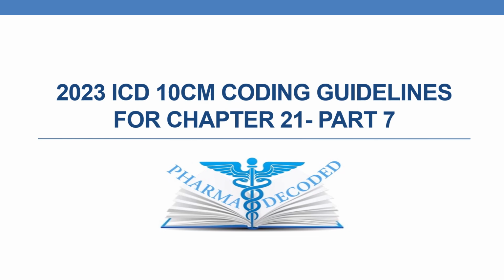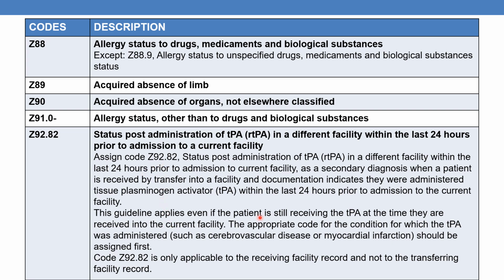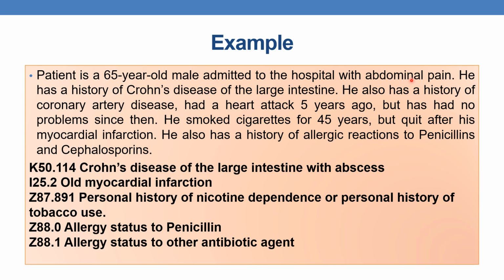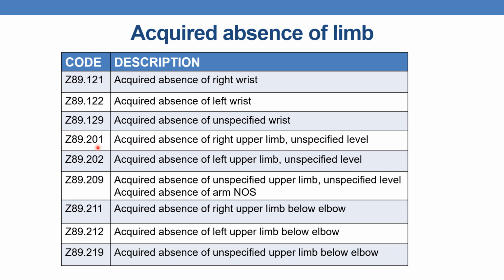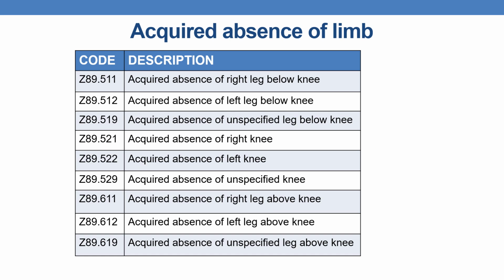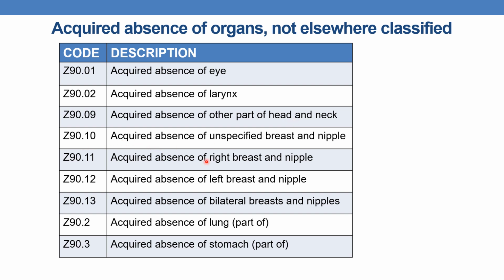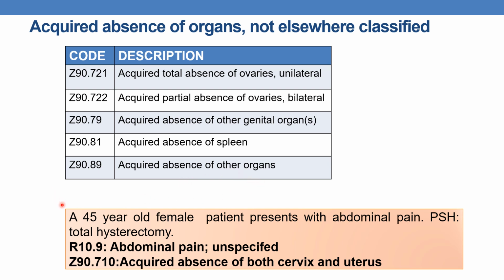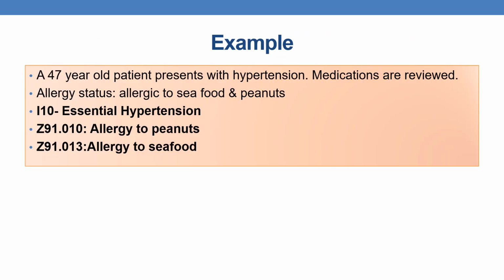2023 ICD 10 CM coding guidelines for chapter 21 Part 7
2023 ICD 10 CM coding guidelines for chapter 21 Part 7